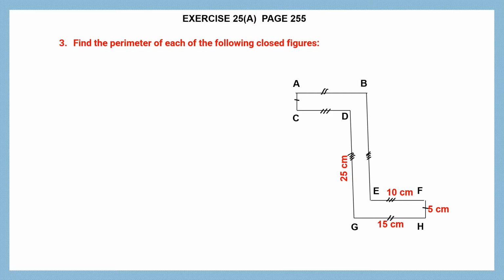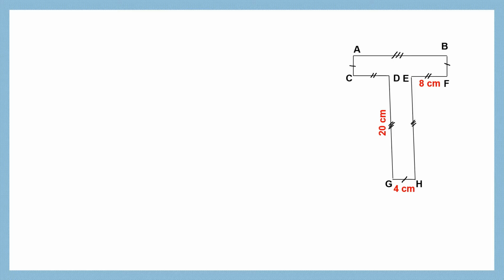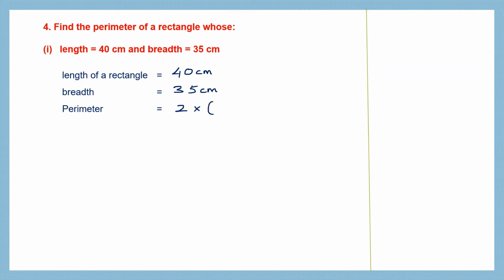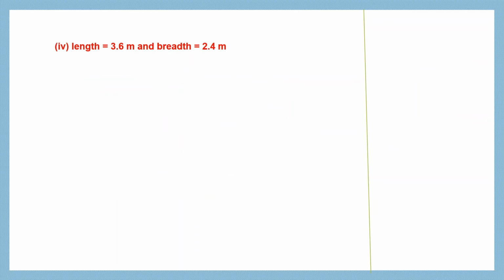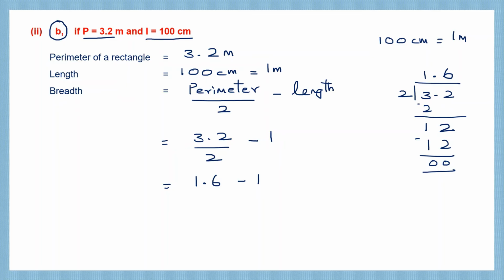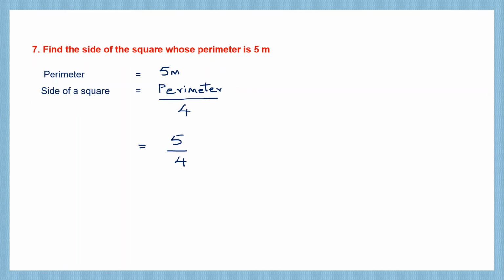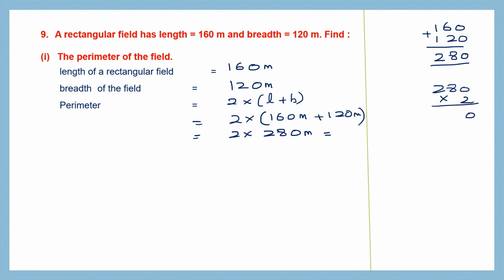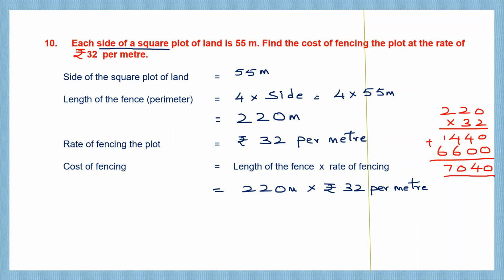PERIMETER AND AREA OF PLANE FIGURES EXERCISE 25(A) QUESTIONS 3 TO 10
Hi students. We are doing PERIMETER AND AREA OF PLANE FIGURES EXERCISE 25(A) QUESTIONS 3 TO 10